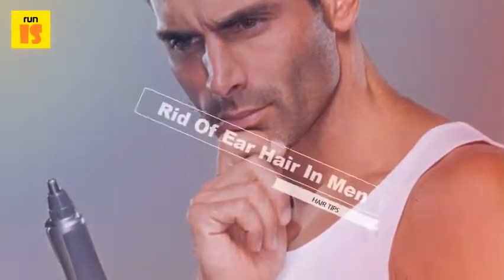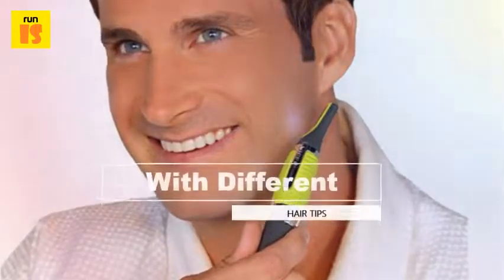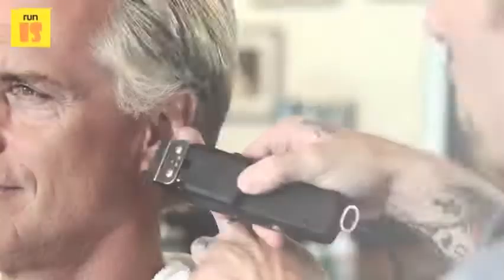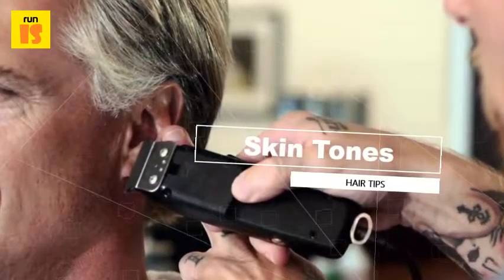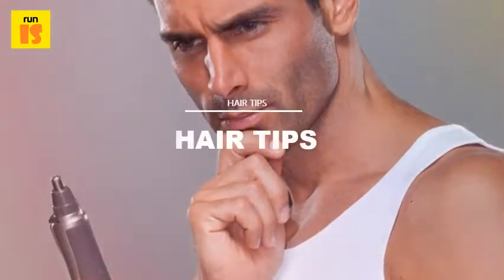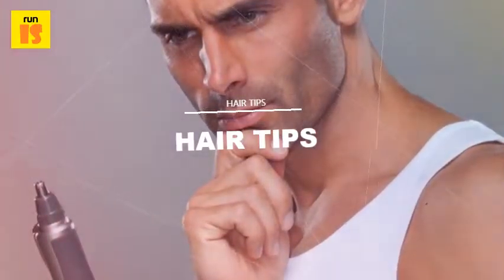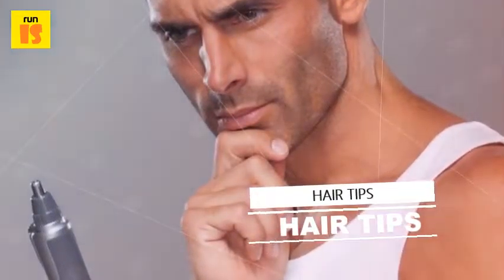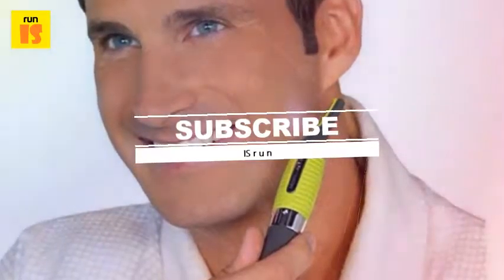Waxing Helps To Get Rid Of Ear Hair In Men